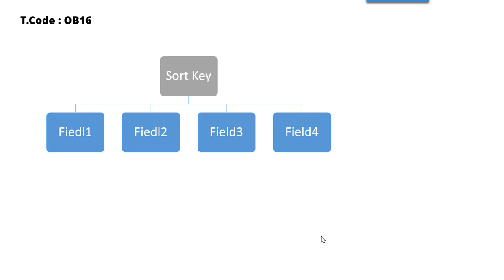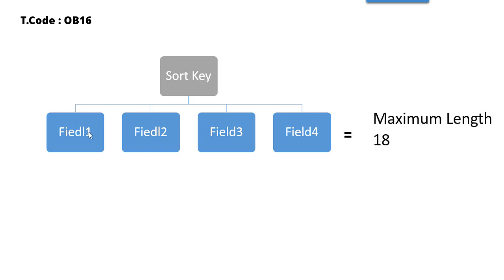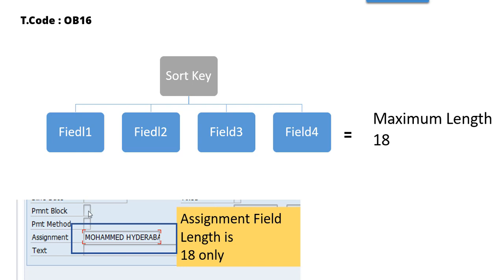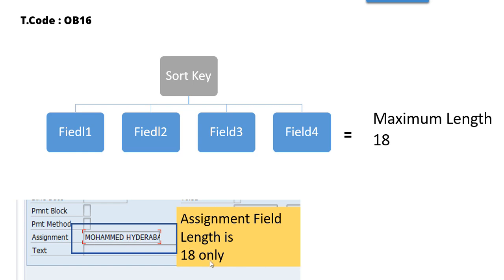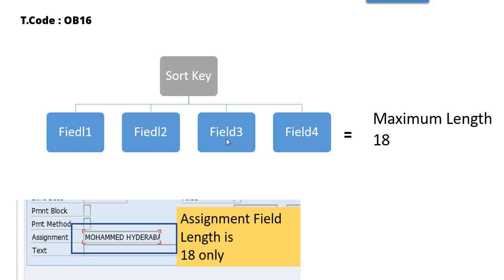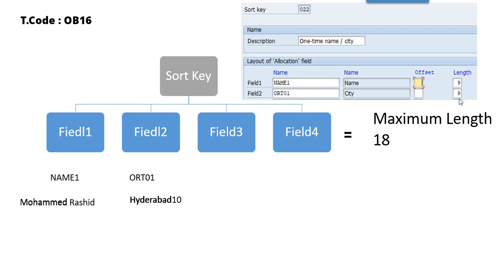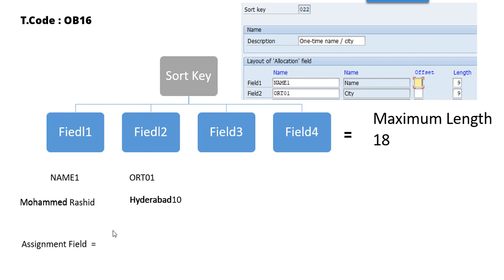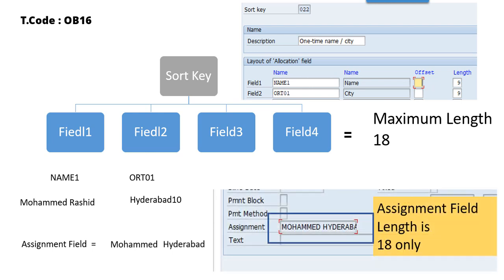SAP FICO - Sort Key Configuration